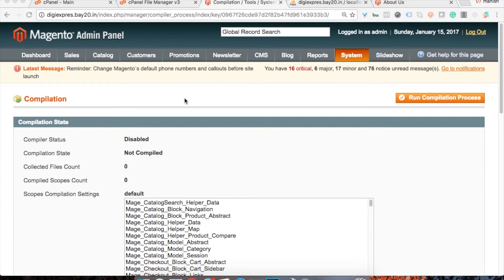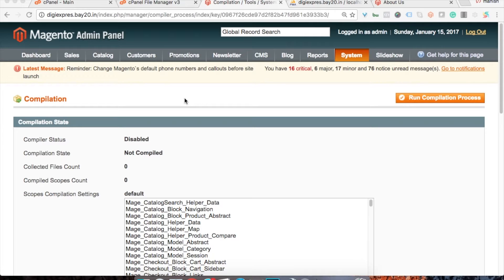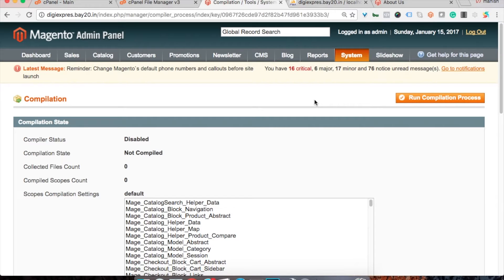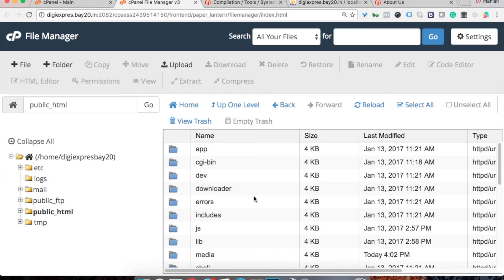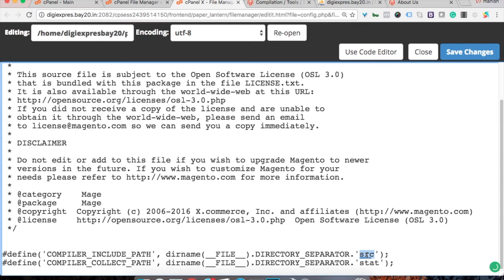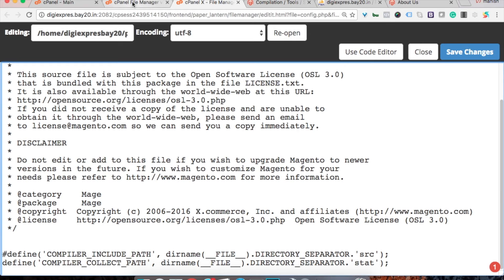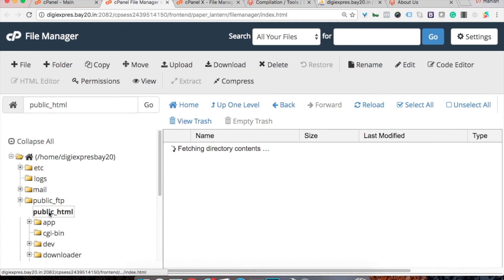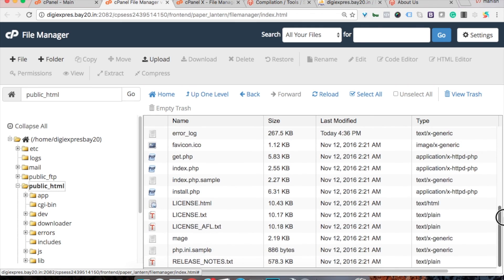Resolving 500 Internal Error and 503 Service Unavailability Error on Magento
This video explains how you can resolve 500 Internal Error and 503 service unavailability error on Magento.